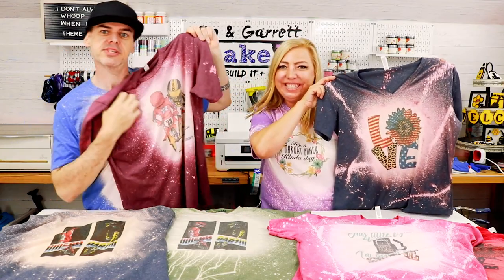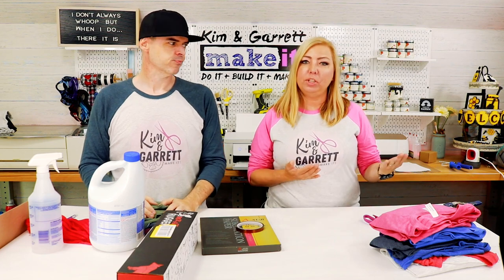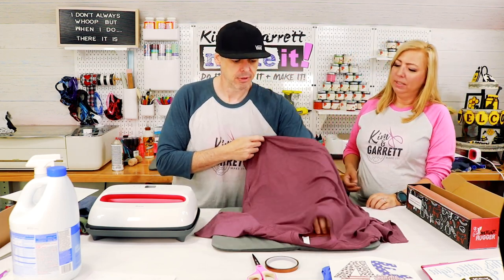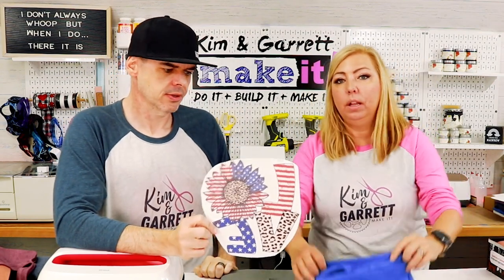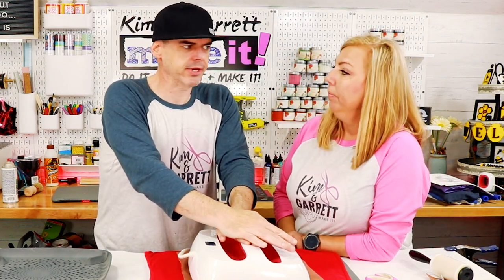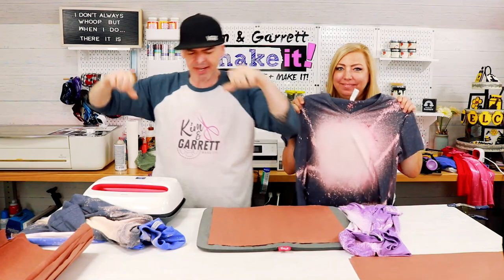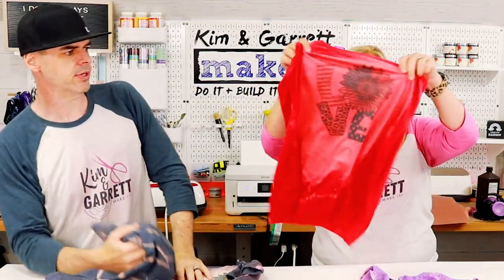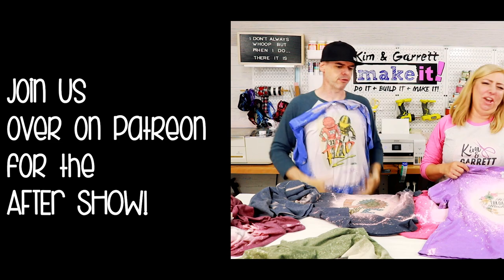Sublimation on Bleached Shirts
This week we're continuing our sublimation game! We had so much fun sublimating with our new Epson EcoTank printer that we thought we'd try another fun project! We're back in the t-shirt game! The bleach shirt technique is so popular right now, this week we're showing you two ways to make a sublimation bleach shirt! These shirts looks so professional, we can't wait to bring a few to the Farmer's Market next week! Come watch us doitbuilditmakeit!

Stuff We Used:
Pink Kraft Butcher Paper Roll With Dispenser Box

Epson EcoTank ET-2760 Wireless Color All-in-One Cartridge-Free Supertank Printer

Printers Jack 400ML Sublimation Ink Refill

Thermal Laminating Pouches

A-SUB Sublimation Paper 8.5x11: 12%off using code"MakeIt12".

Krylon K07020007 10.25-Ounce Easy Tack Repositionable Adhesive Spray